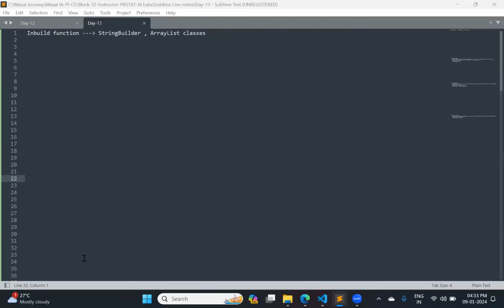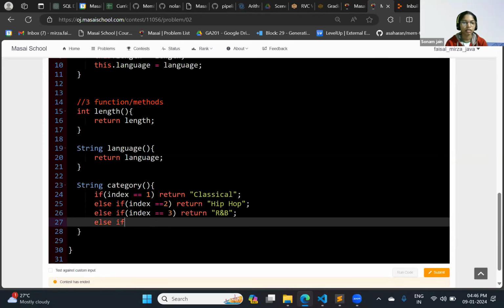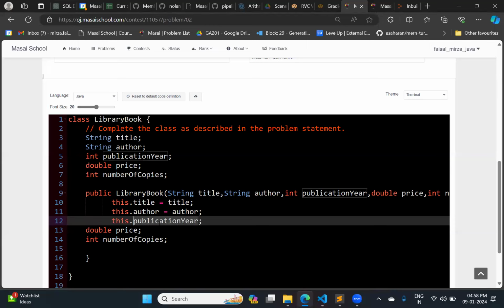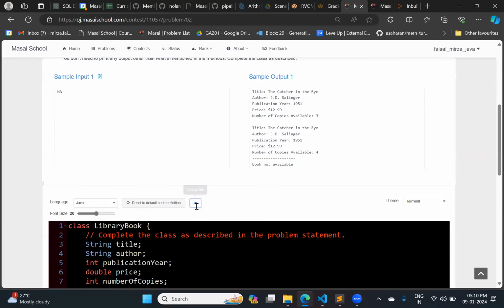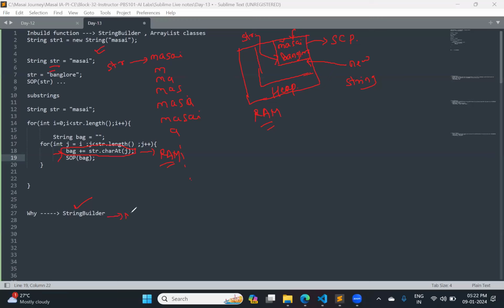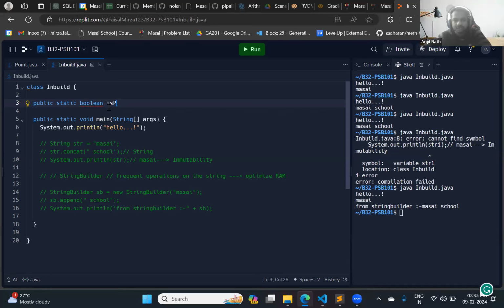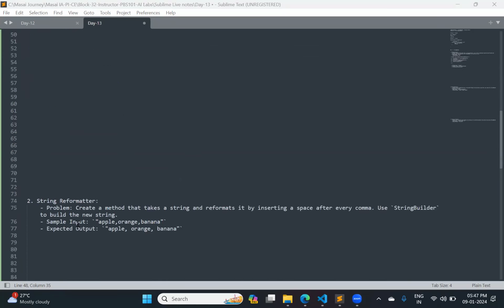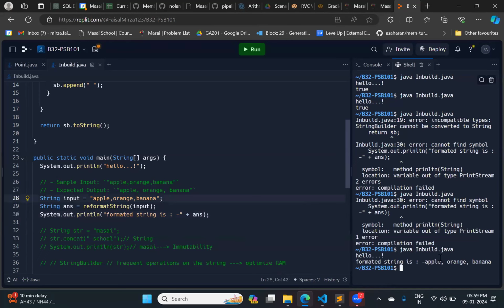Lecture 13 | Inbuilt Function Array Lists, String Builder